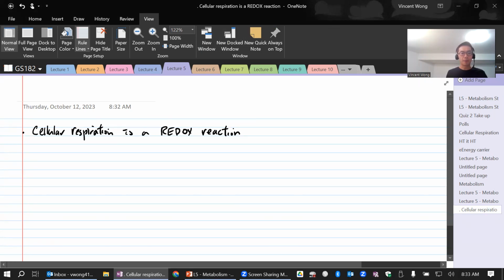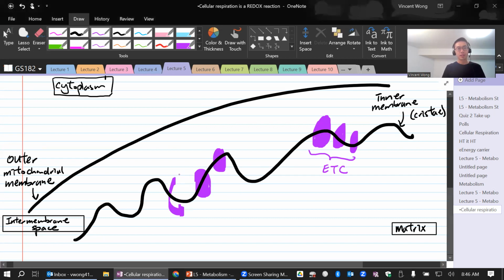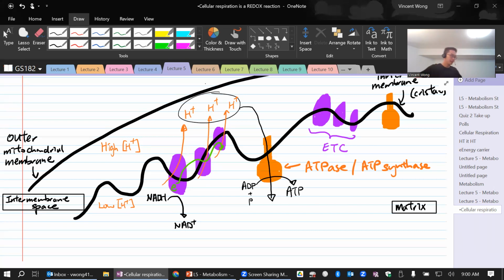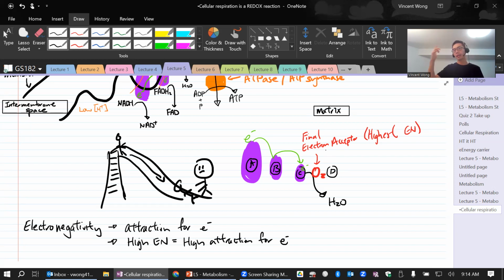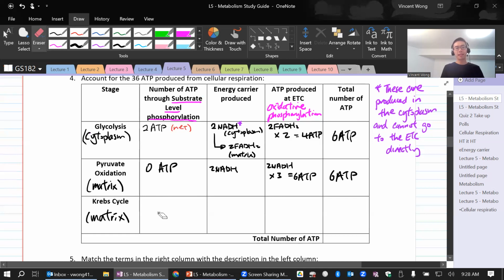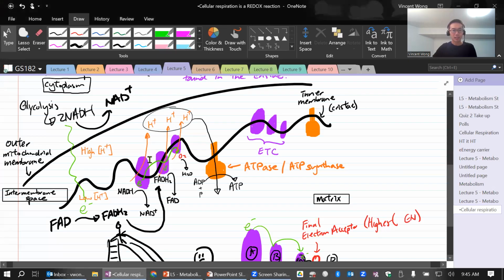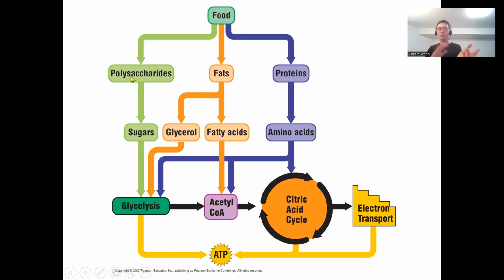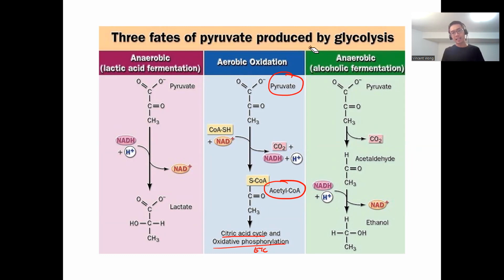Lecture 5 Metabolism Part 2 201 Oct 12 2023